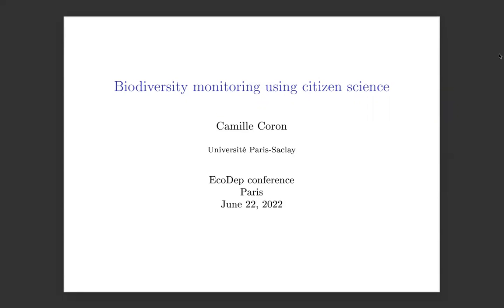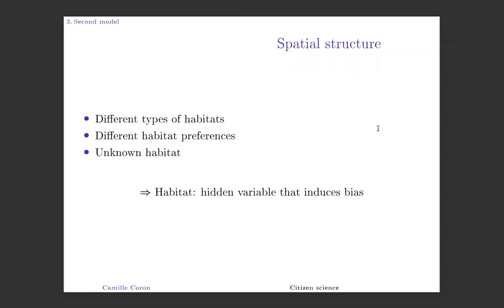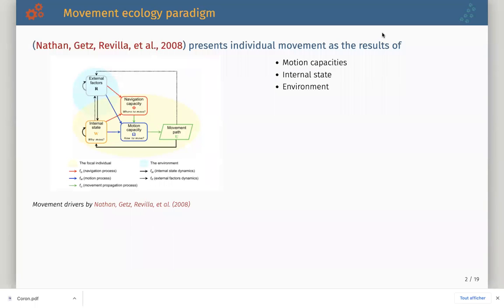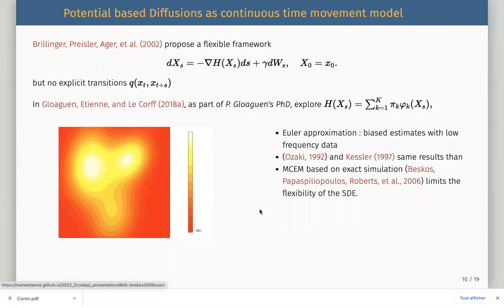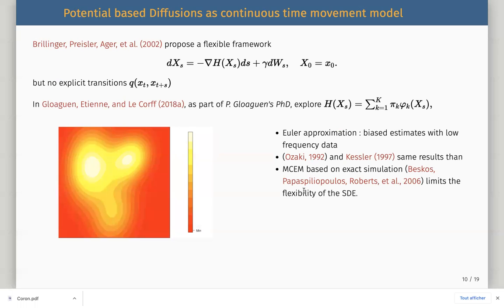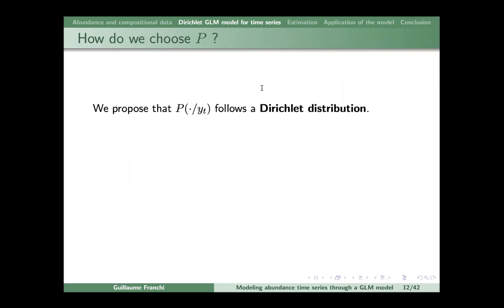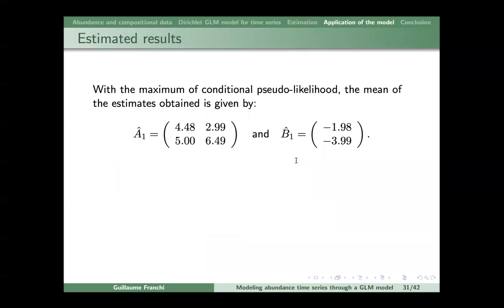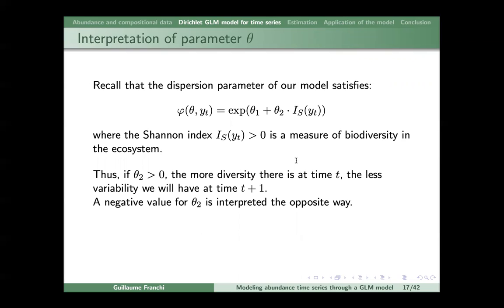Conference 2022/1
Coron/Etienne/Franchi